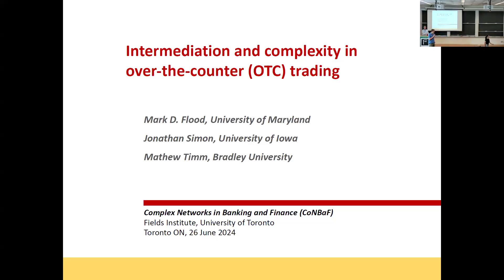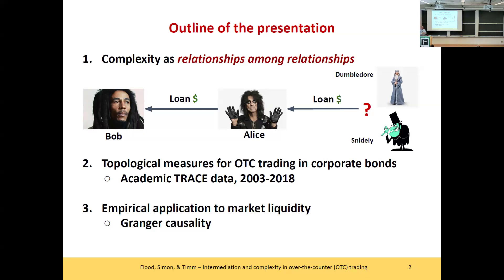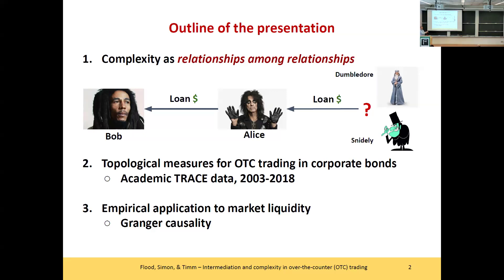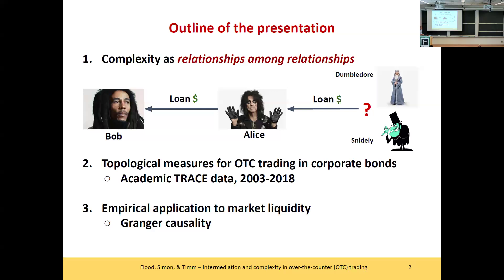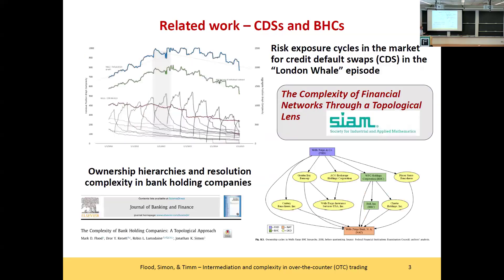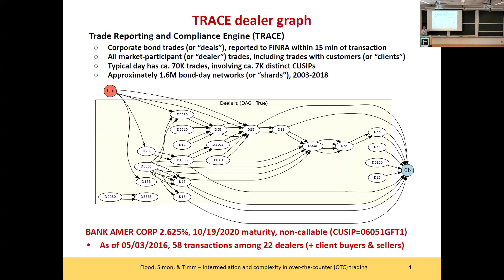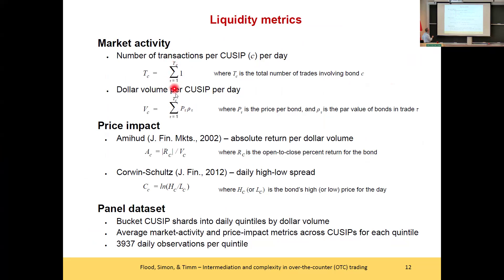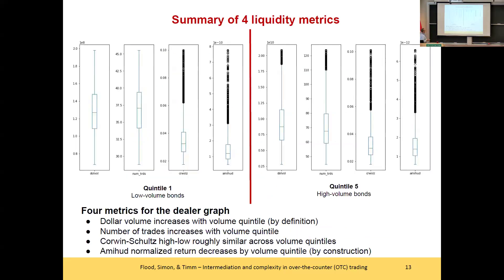Intermediation and complexity in over-the-counter (OTC) trading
Speaker: Mark Flood (University of Maryland, College Park)
Wednesday, June 26, 2024